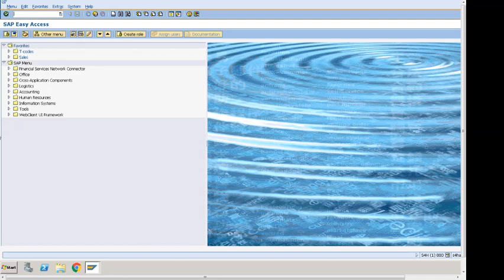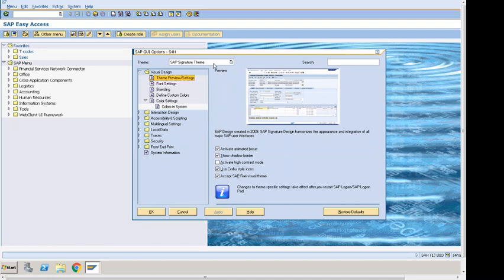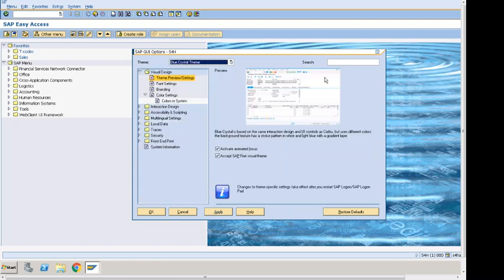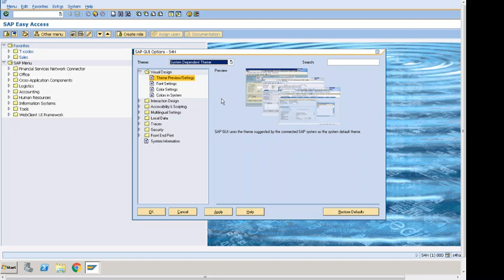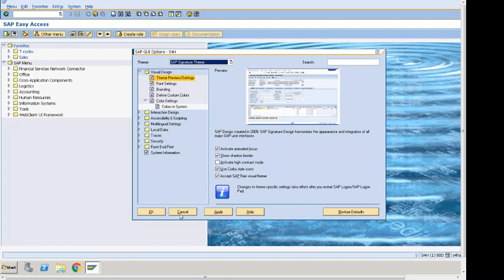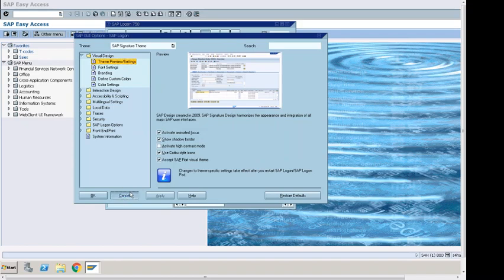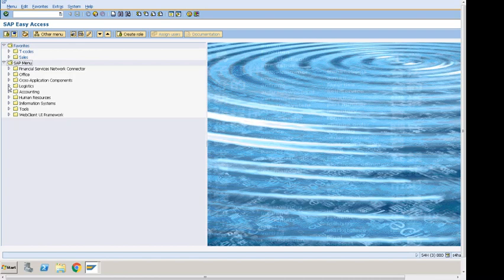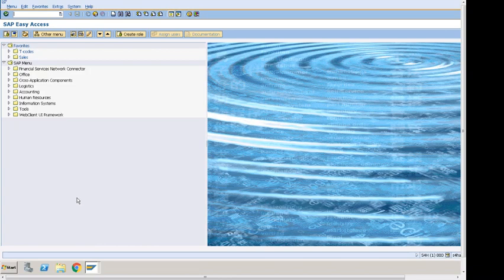How to Change SAP GUI Theme and Color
How to Change SAP GUI Theme and Color: SAP Beginner's tutorials
Steps by step GUI color guide.  In this video learn how to change GUI theme color for different system. If you have multiple system, you can change SAP GUI color by different system. SAP GUI color in 7.5. How to change SAP GUI color. SAP Tutorial OF SAP GUI color.

SAP How to check stock?
SAP Books:
1) Quick SAP Basic Introduction End User Guide: Learn SAP GUI Navigation, Reports, Tips and Tricks with Basic SAP Skills
2) SAP Sales and Distribution Quick Configuration Guide: Advanced SAP Tips and Tricks with Variant Configuration
3) How to Become Effective Business Analyst Practical Beginners Guide: Real-life Software Requirements and Design Techniques
4) SAP Customer Master Ultimate Guide: Essential End User Guide; Customer Mater, Credit Management and Customer Hierarchy (SAP ECC)
5) SAP S/4 HANA Business Partner: Customer: Beginners and Business End User Learning for Practical Usage (SAP S/4 HANA)